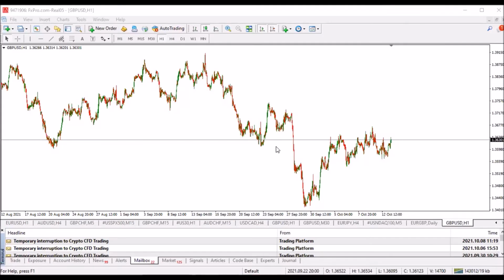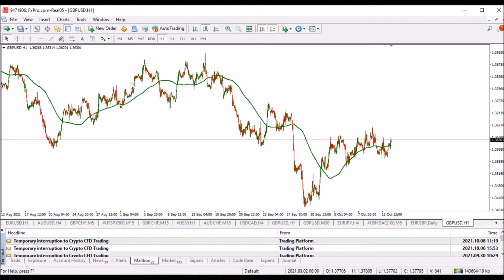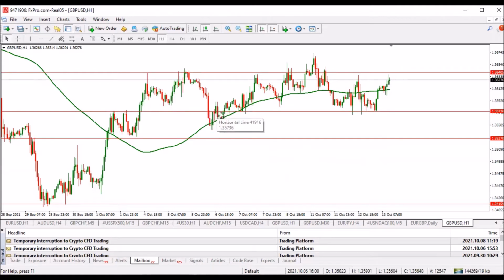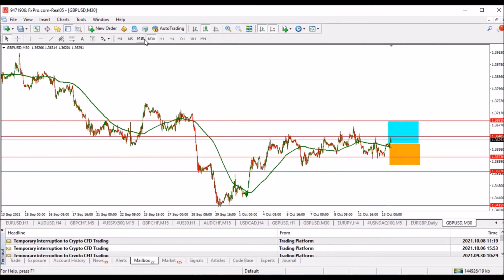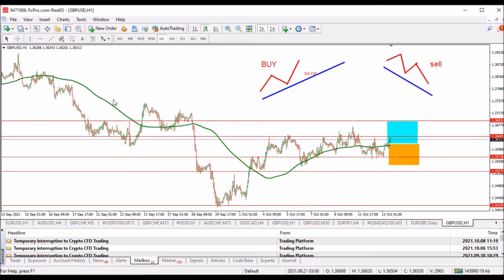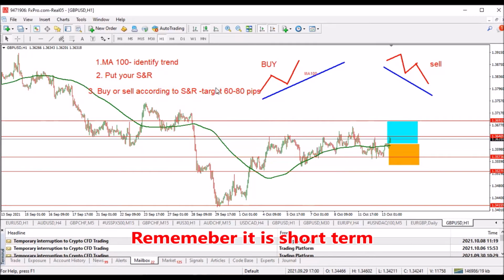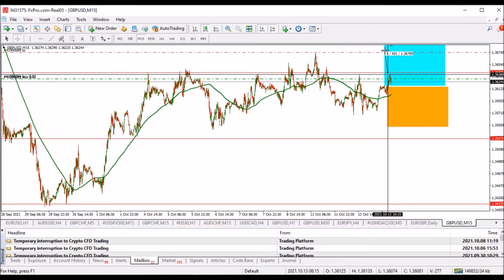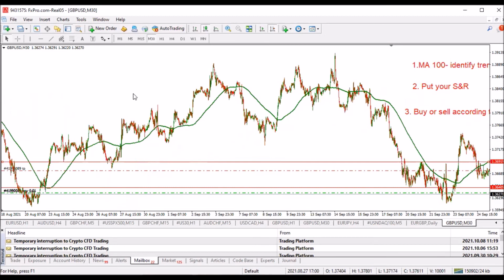How To Trade GBPUSD easily-Beginner-friendly strategy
In this video I will talk about how to trade GBPUSD where you will be able to scalp GBPUSD and make a huge killing.
This GBPUSD scalping strategy is easy to follow and any person can do it as long as they follow the rules. I will show you How to enter a trade and how to exit a trade for GBPUSD and make money consistently.